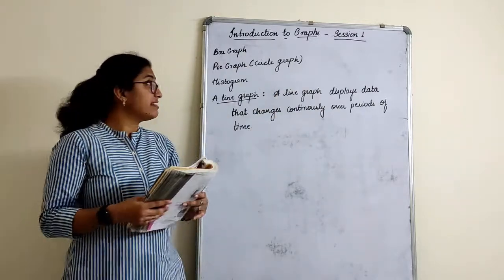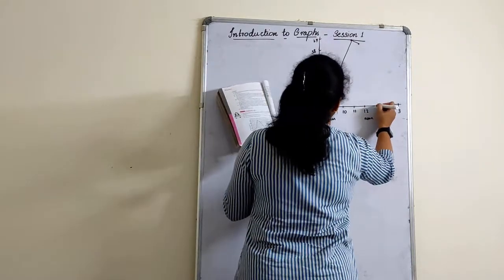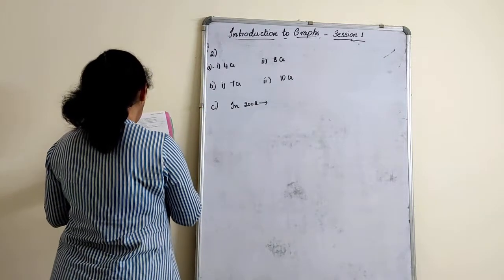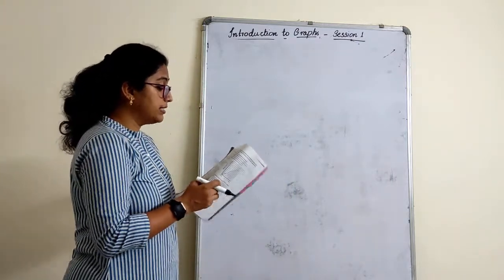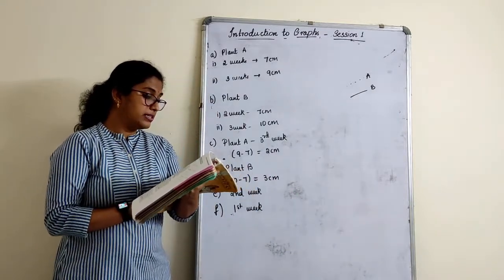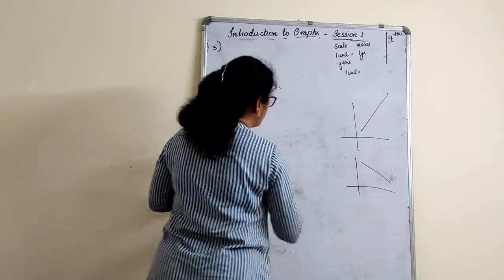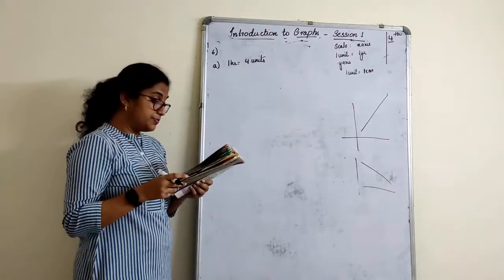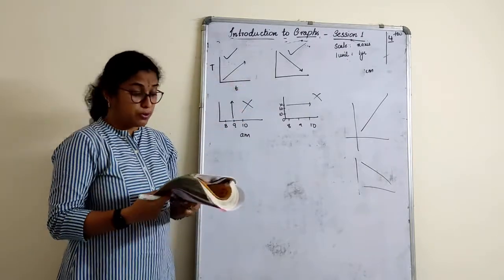Std VIII Introduction of Graphs Session 01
Std VIII Introduction of Graphs Session 01 by Raksha Kamath